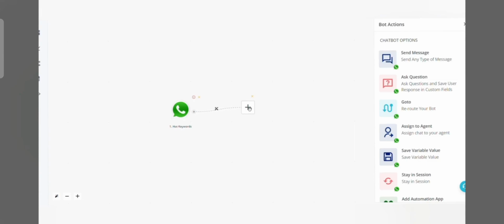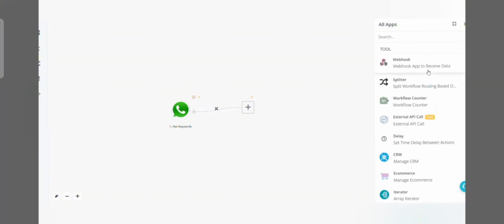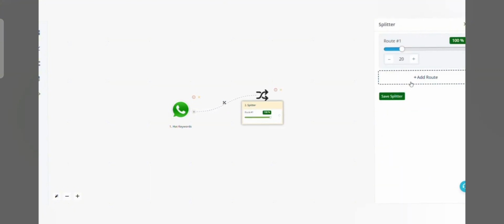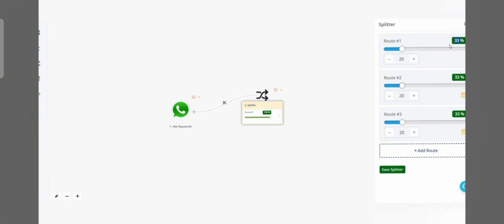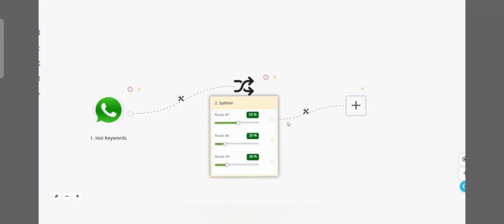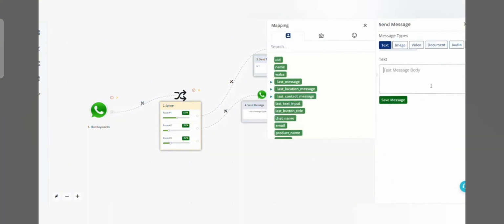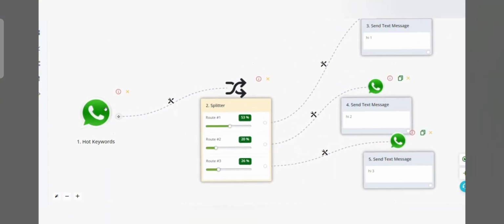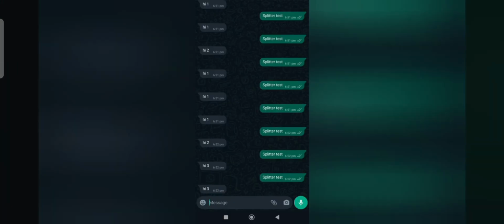How to use splitter block in bot builder- Whatsapp API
The splitter feature allows for variation in responses to prevent repetitive messages.
• It works by assigning probabilities to different "roots" or response options.
• The bot will randomly select a root based on the specified probabilities.
Example:
Three roots are created with probabilities of 50%, 20%, and 30%. Each root has a different text message associated with it.
When the same keyword is used, the bot will choose one of the three roots and send the corresponding text message.
This helps to create a more natural and human-like interaction with the bot.